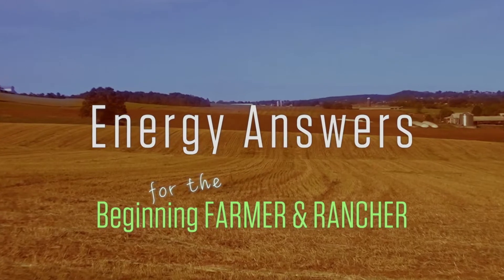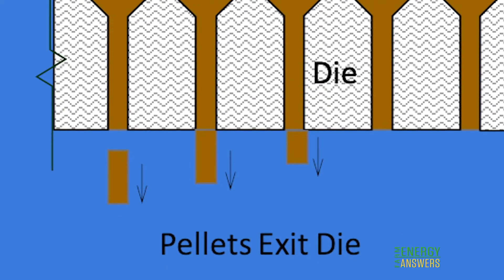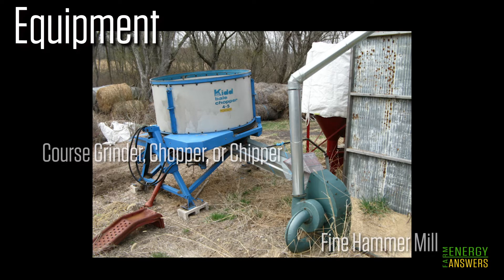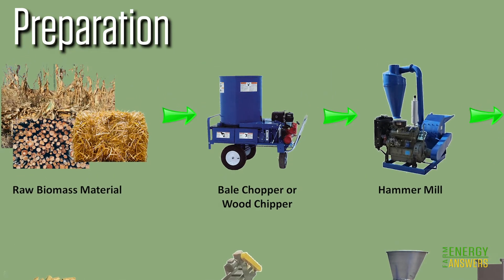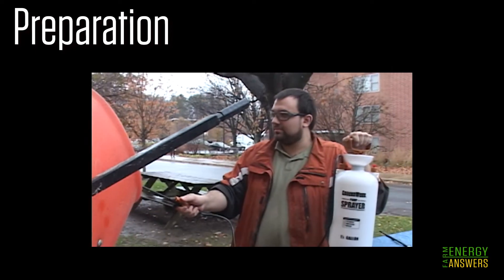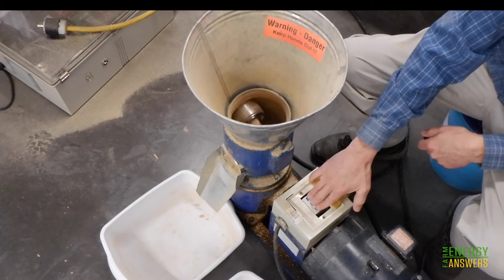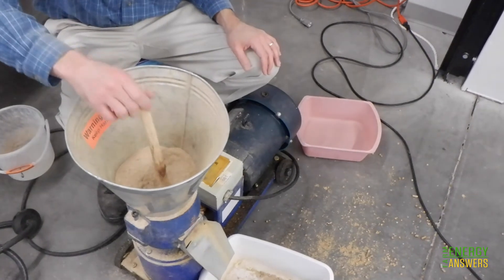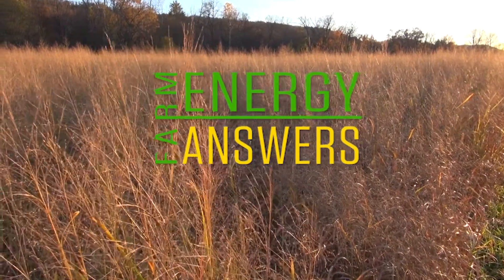How do I make pellets on the farm?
In this video, Dr. Daniel Ciolkosz from the Penn State Extension, provides an overview of what you need to make biomass pellets on your farm.  This video quickly covers the equipment needed and how to prepare and run a small-scale pelleting process.

Are you interested in learning more about farm energy?